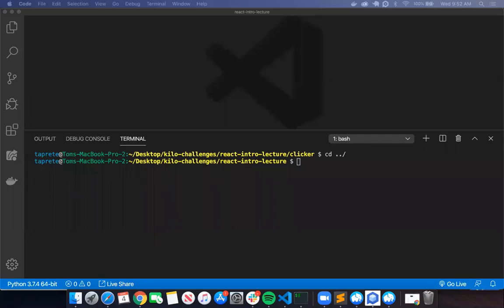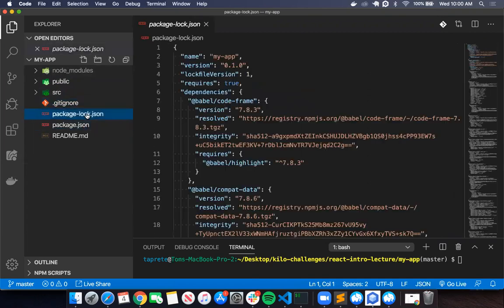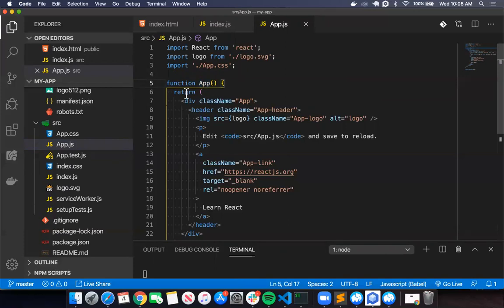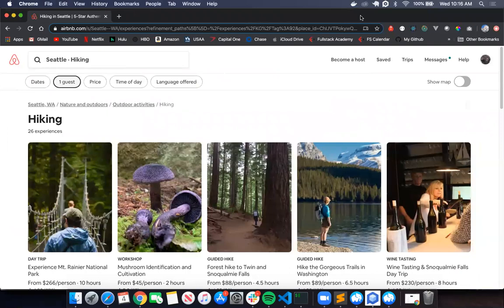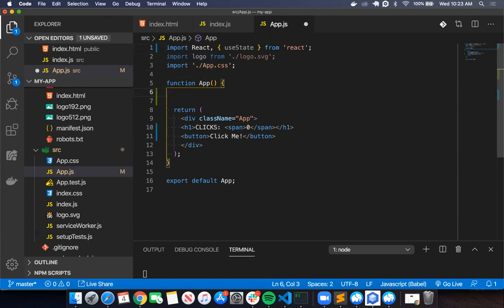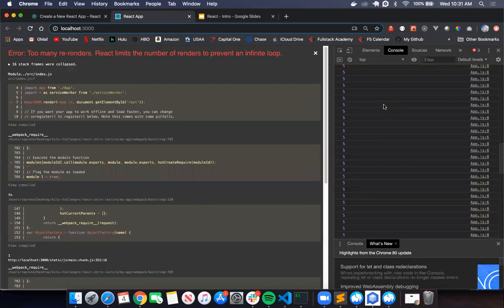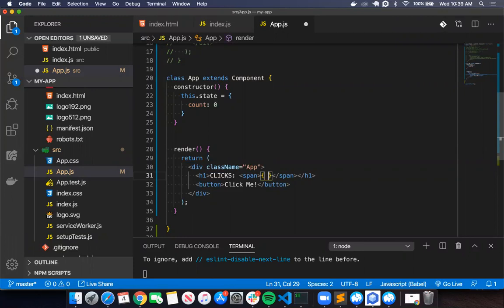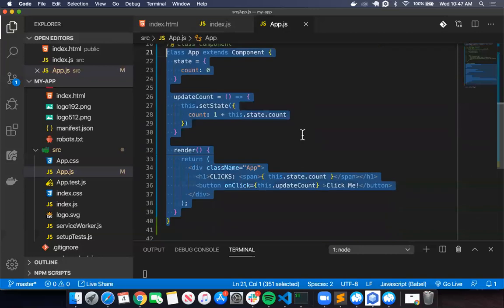W8D3: Intro to React (2 of 3)